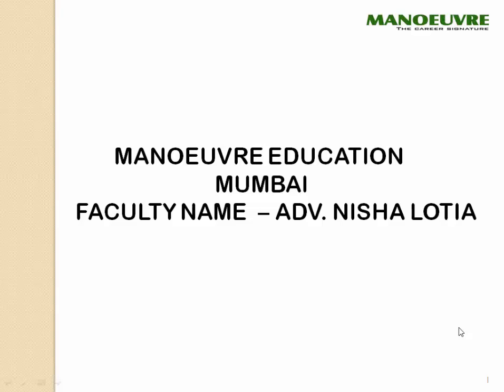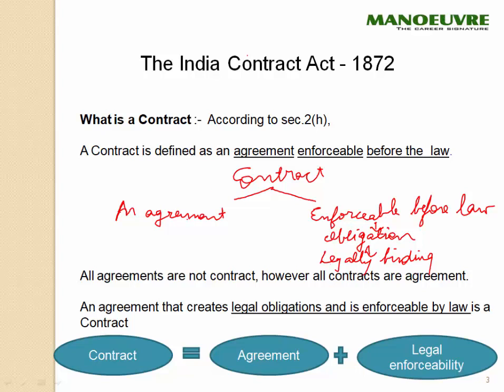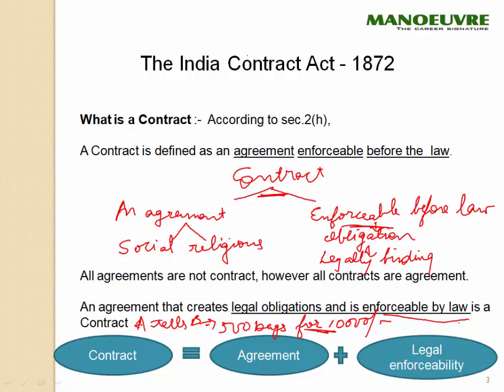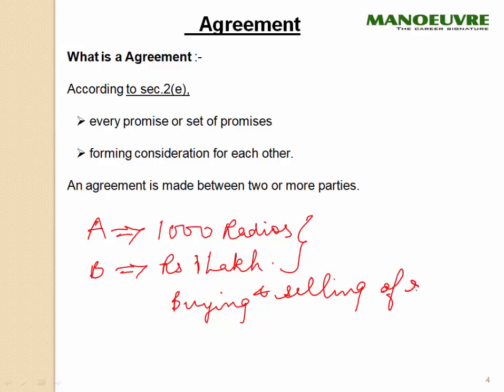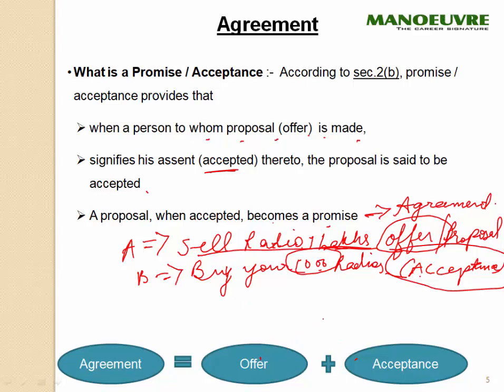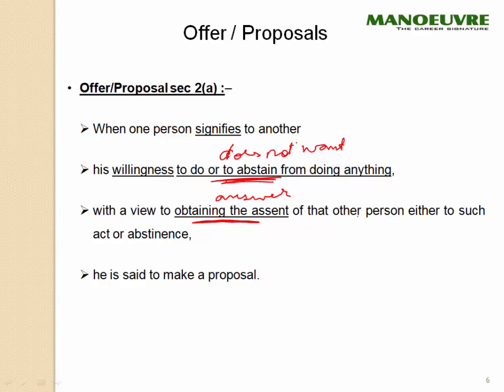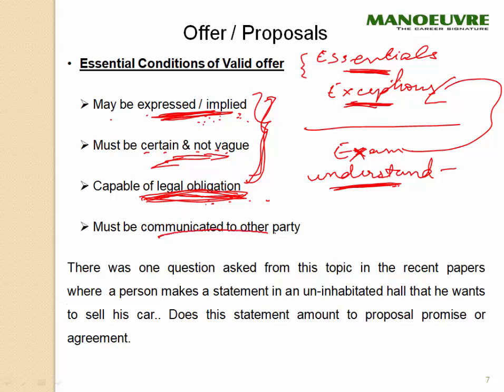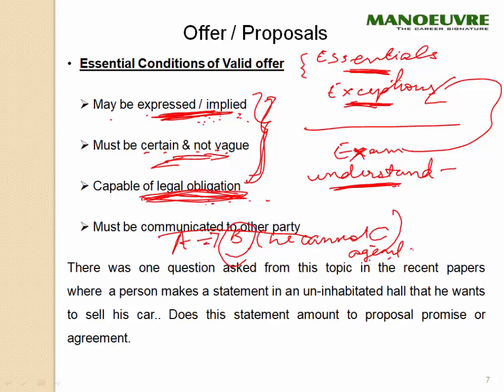LEGAL APTITUDE FOR MH LAW- CET & CLAT (CONTRACT ACT SESSION 1) BY MANOEUVRE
Hi All,
In this session you will learn about contract act basic, which is very important topic exam point of view and  taken by Lawyer Nisha Lotia from Manoeuvre Education.